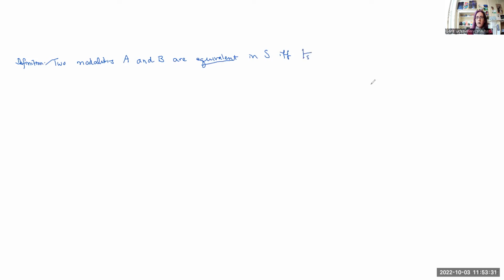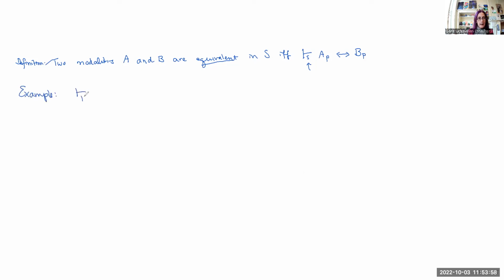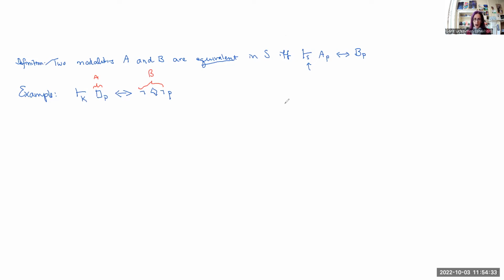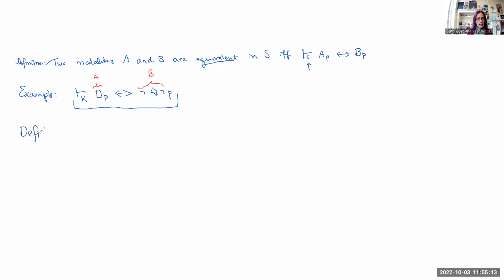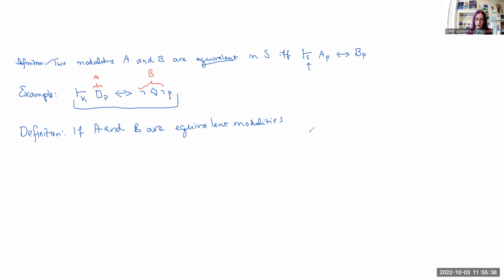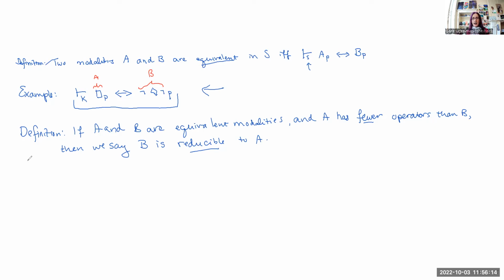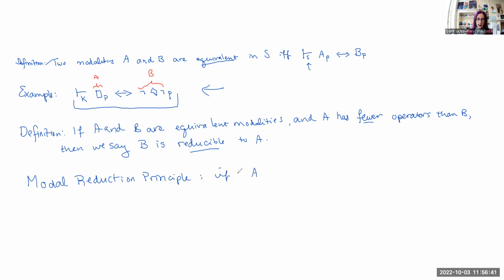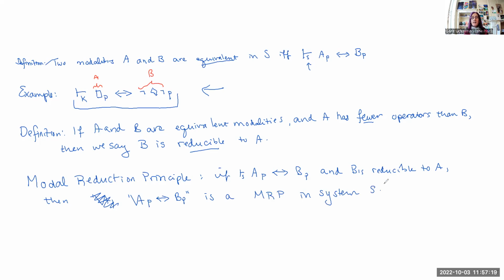What is Logic? #208: Modal Reduction Principles, Part 1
Video #208: Modal Reduction Principles, Part 1